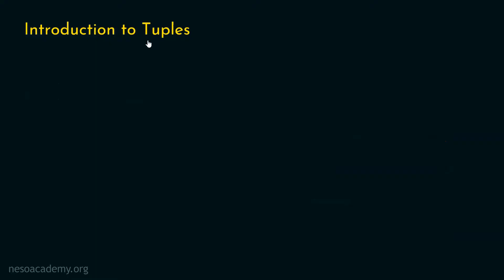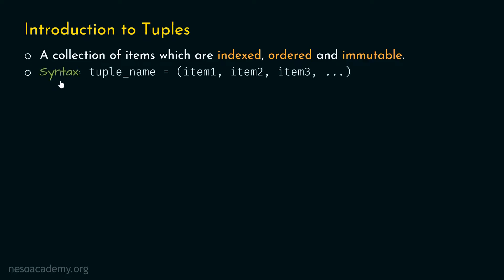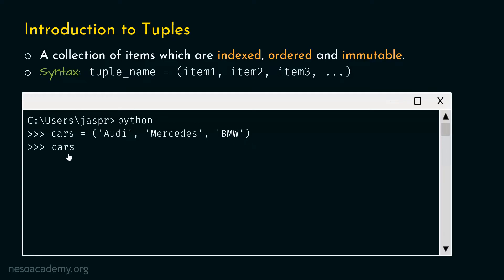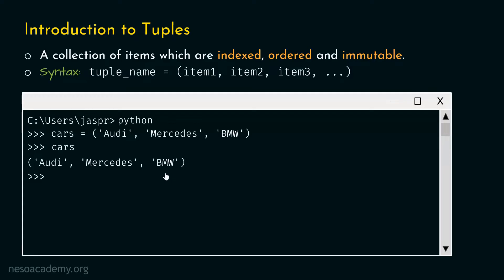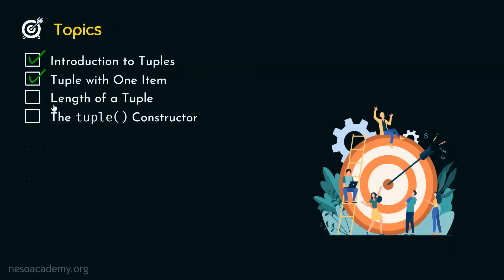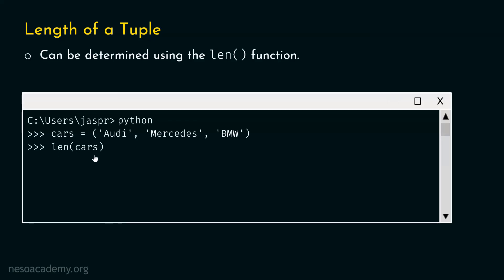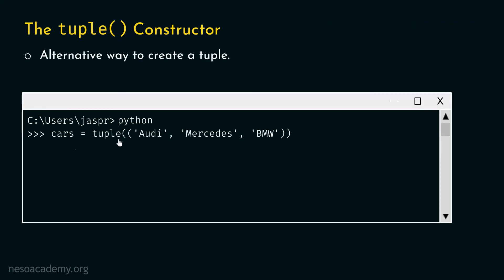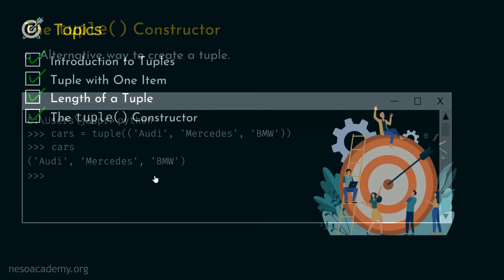Introduction to Tuples in Python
Python Programming: Introduction to Tuples in Python
Topics discussed:
1. Introduction to Tuples.
2. Tuple with One Item.
3. Length of a Tuple.
4. The tuple() Constructor.